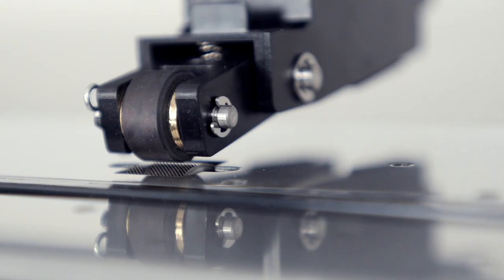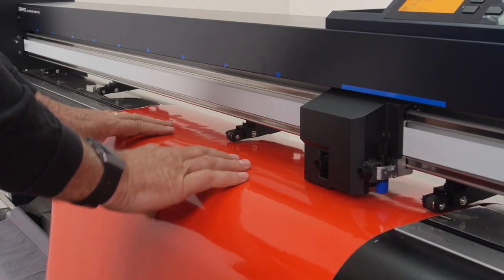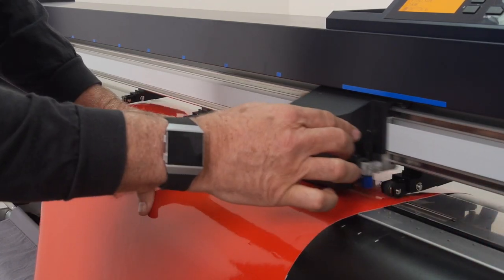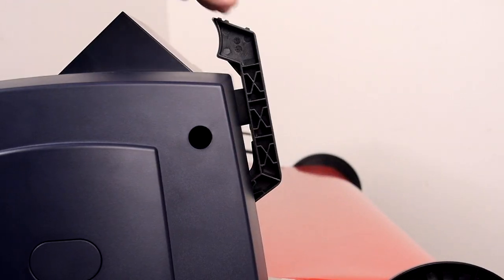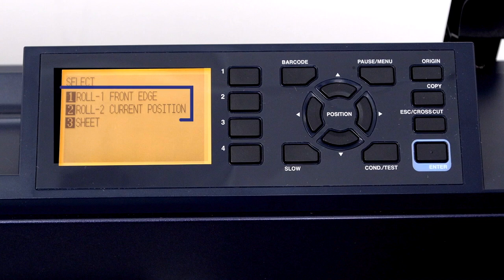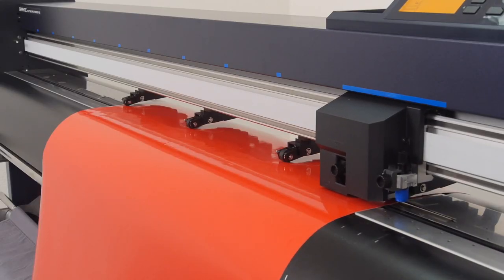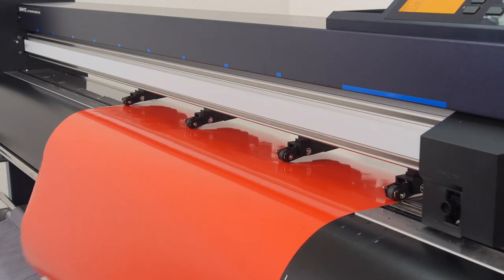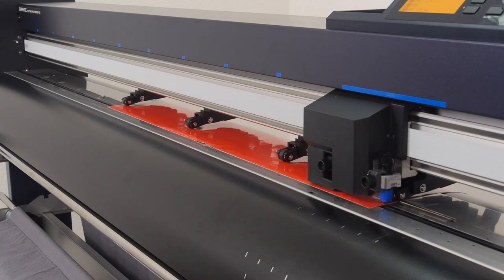Loading a sheet of media on FC9000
Loading a sheet of media on an FC9000
Graphtec America Training Video for the FC9000